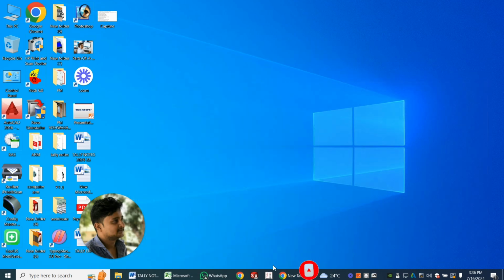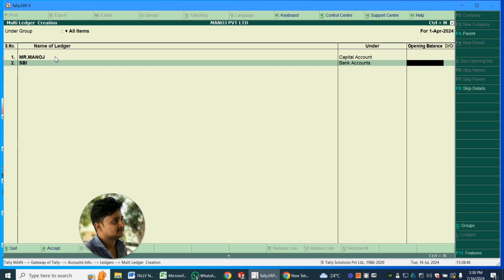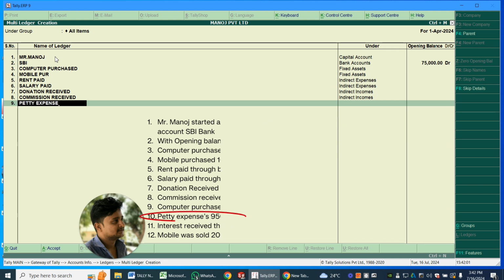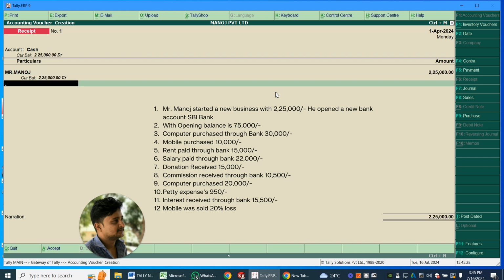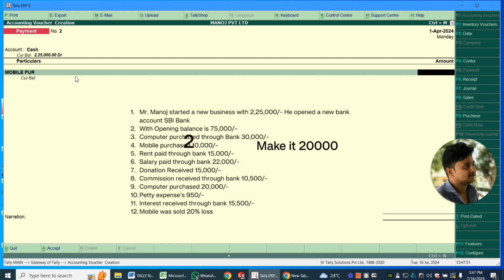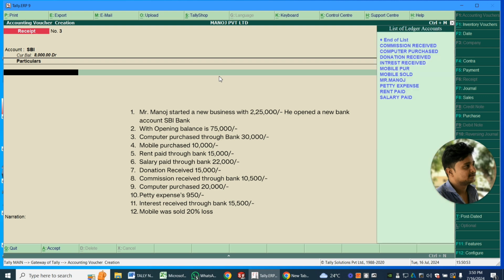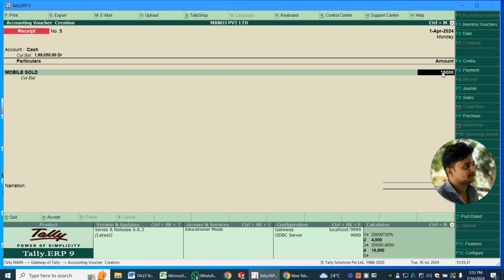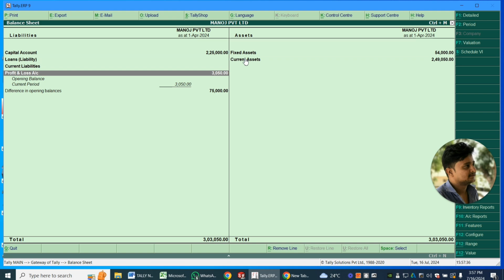4. VOUCHER ENTRY TALLY ERP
Tally erp 9 full course tutorial with all parts from basic to expert level in Hindi. In this tutorial, concepts of the Tally ERP 9 software are discussed in detail with live practical. Full tally erp 9 course in one video form beginner to a professional level. Learn tally accounting software from day 1. This class is made for all type of professional Accountants. The basic features of Tally erp 9 and tally prime are almost same so you can learn any one. Tally ERP 9 is one of the most popular Indian accounting software. This is an enterprise software for small & medium businesses. This software with an ideal combination of function, control and in-built customisability. Tally permits business owners and their associates to interact more in accounting related discussions and is a complete product which retains its original simplicity yet offers comprehensive business functionalities such as Accounting, Finance, Inventory, Sales, Purchase, Point of Sales, Manufacturing, Costing, Job Costing, Payroll. Tally epr 9 also a Branch Management along with compliance capabilities for GST,  Excise, TDS, TCS etc. In this tutorial you will learn so many amazing things.  mechtip sagarabijjal
koppal
Hindi
English
kannada
Tamil
telugu